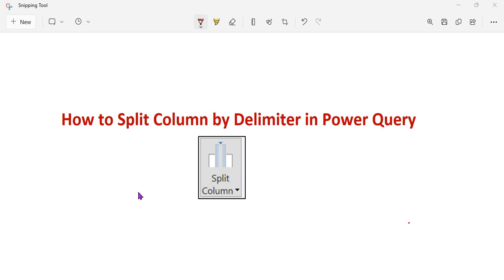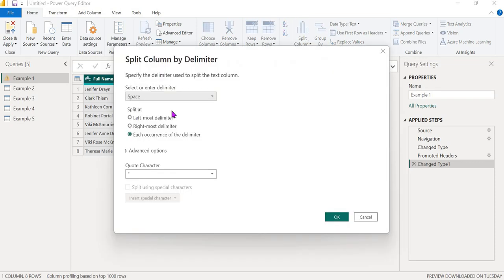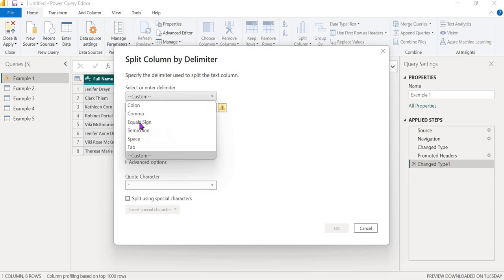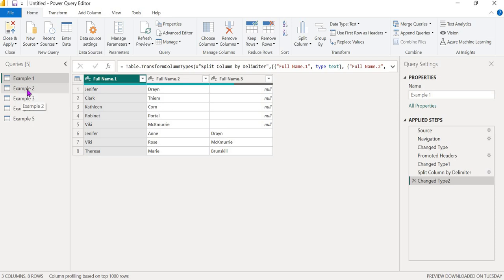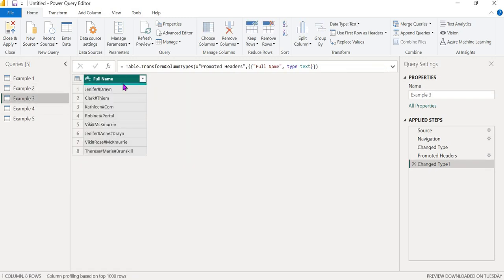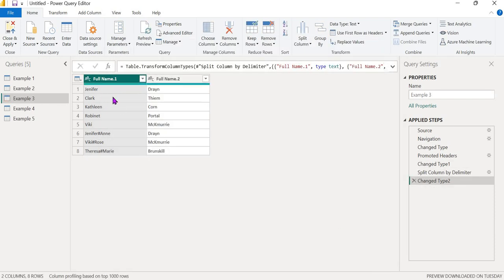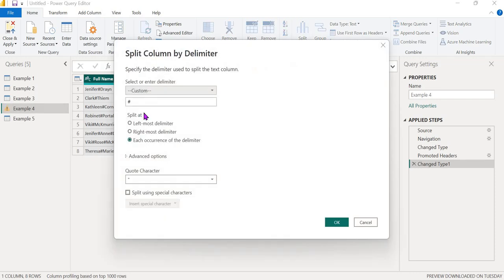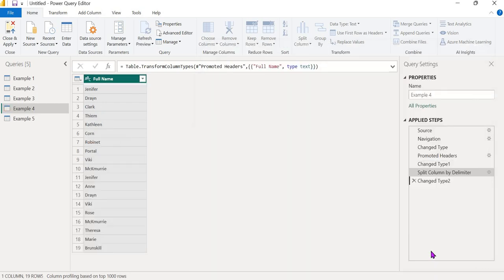How to Split Column by Delimiter in Power Query | Power BI Desktop@360-Data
How to Split Column by Delimiter in Power Query | Power BI Desktop

How to Split Column in Power BI Transform Data, How to get right most value Power BI, Need to Extract only numerical value from a column in Power BI, How to Split column data using a delimiter In Power BI, Left/ Right function in Power BI, M Query , M Language , Power Query Transform Data, Power BI Desktop Tutorials

Power BI is a suite of business analytics tools to analyze data and share insights.

Power BI Desktop is a feature-rich data mashup and report authoring tool. Combine data from disparate databases, files, and web services with visual tools that help you understand and fix data quality and formatting issues automatically.

With the Power BI service, publish reports securely to your organization and setup automatic data refresh so everyone has the latest information. And you can access your data and reports from anywhere with the Power BI Mobile apps, which update automatically with any changes to your data.